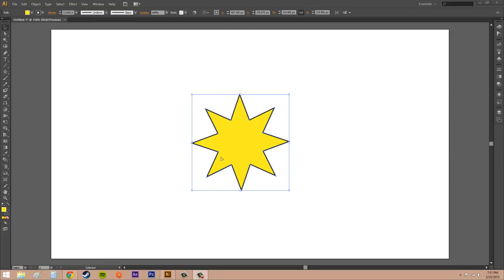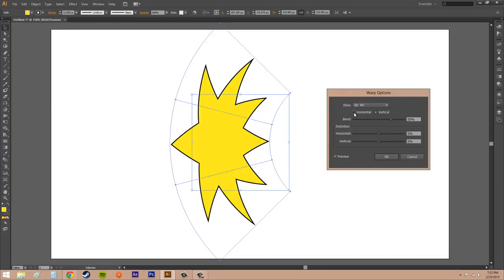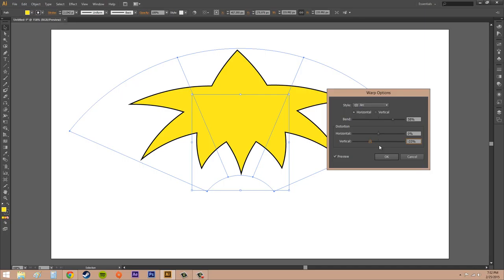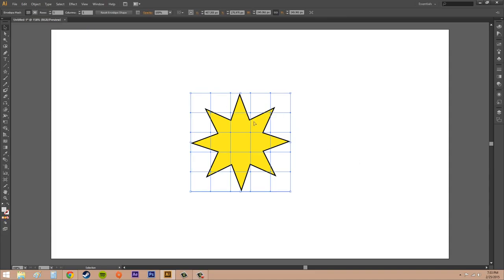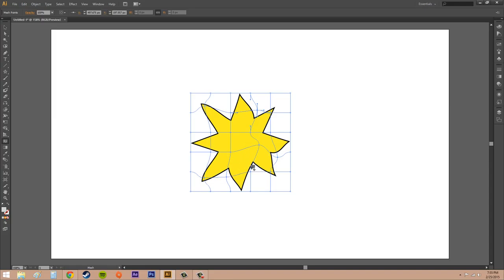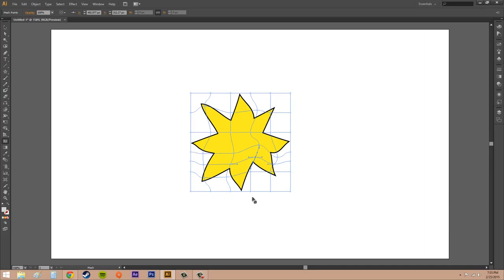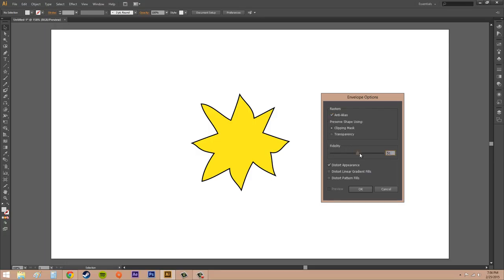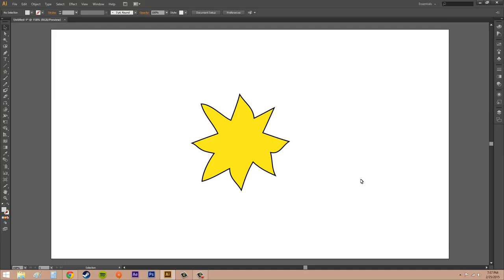Adobe Illustrator CS6 for Beginners Tutorial 38 Distorting Objects